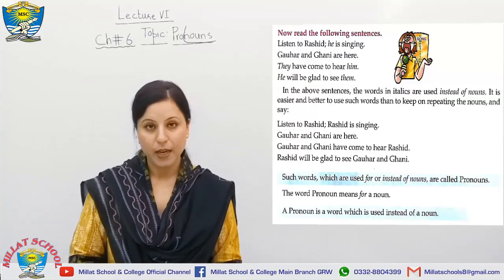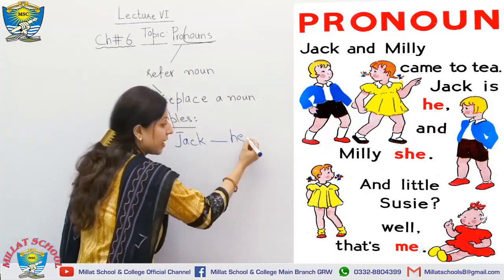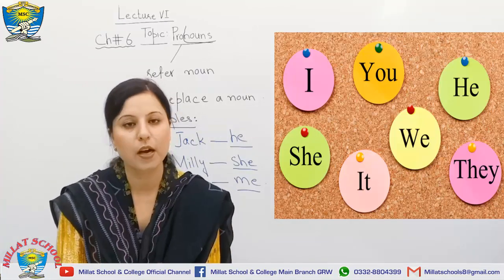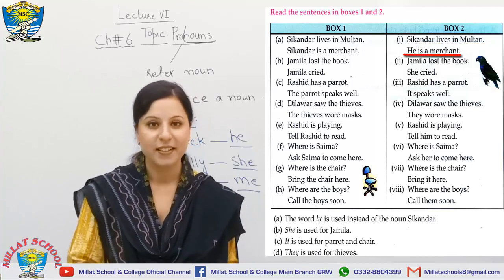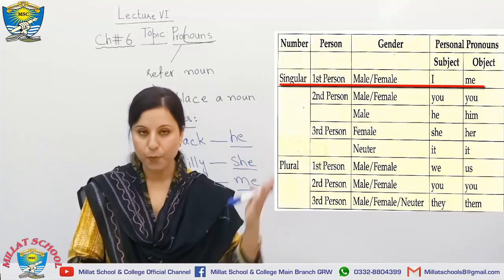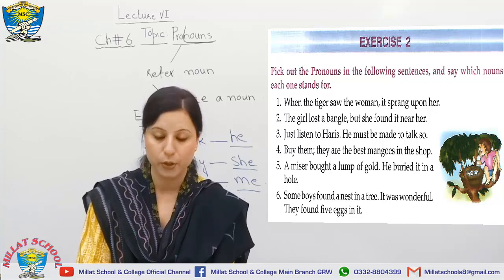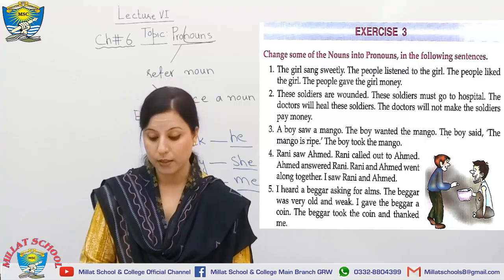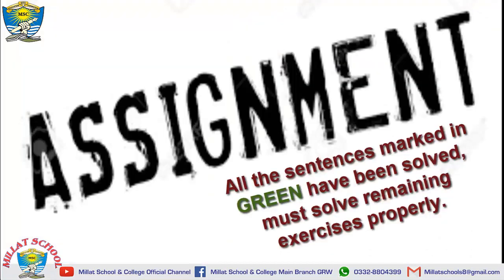English | Wren & Martin | Lecture # 6 | Unit # 2 | Pronouns : Pronouns | Millat School GRW